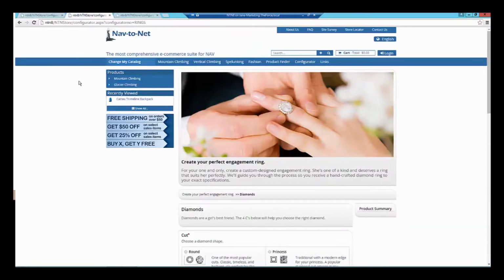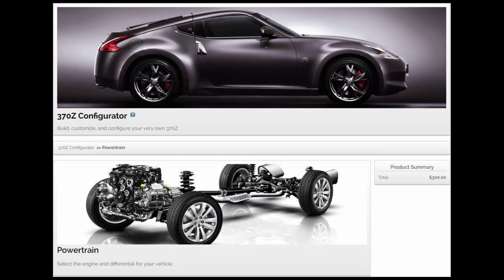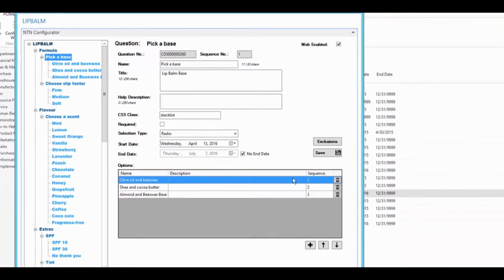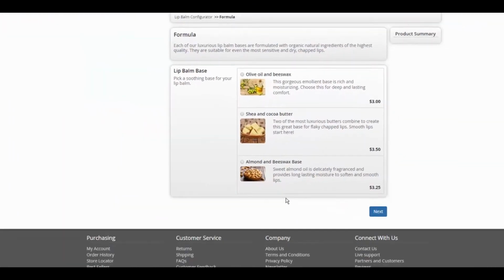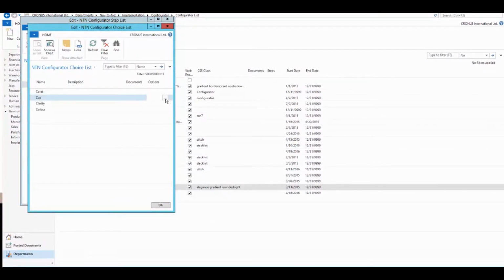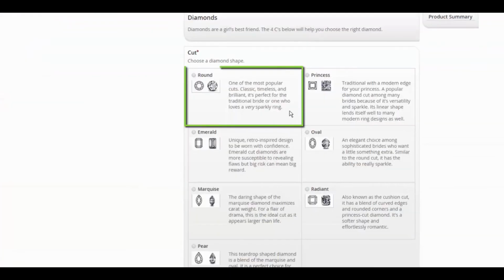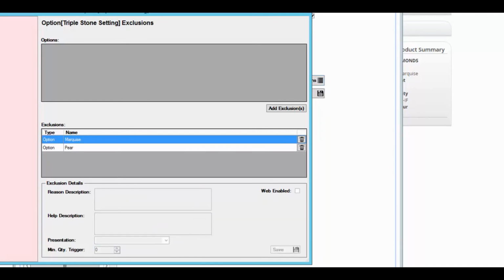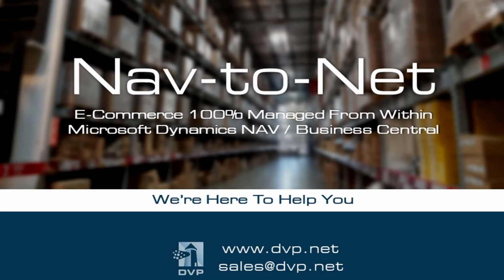B2B ECommerce for Microsoft Dynamics 365 Business Central NAV: Product Configurator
WHEN YOU HAVE A TRUE MS DYNAMICS BUSINESS CENTRAL NAV INTEGRATED E-COMMERCE SOLUTION, BENEFITS ABOUND.

Selling custom products online? Consider it done. Nav-to-Net™ Configurator, an add-on to the Nav-to-Net e-Commerce suite, is a guided selling wizard integrated with Microsoft Dynamics Business Central NAV. The step by step process is managed entirely in MS Business Central NAV and can help guide your customers to better buying decisions while streamlining the sale of customized items.

Let shoppers define and articulate their motivations and needs. Present features, help them choose from customization options at every step. Each step brings your shopper closer to a configured product and price. Due to seamless integration with Business Central NAV leveraging ERP data in real-time like items, attributes, pricing, and availability becomes a natural process.